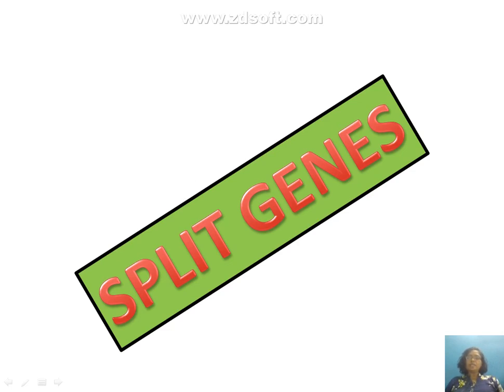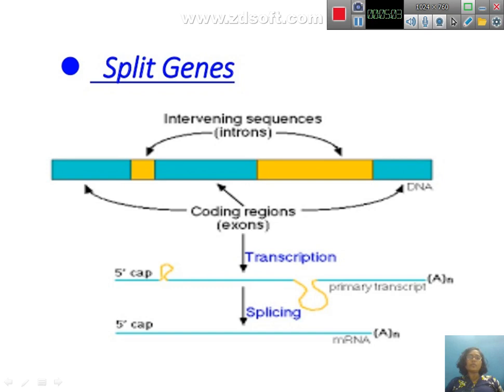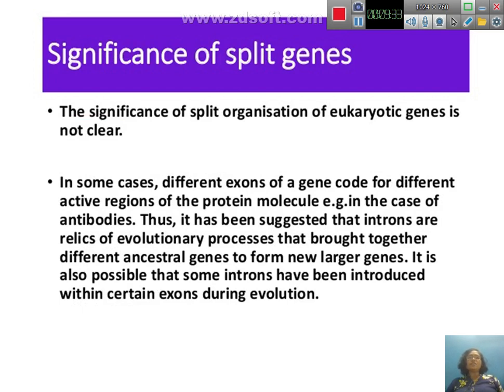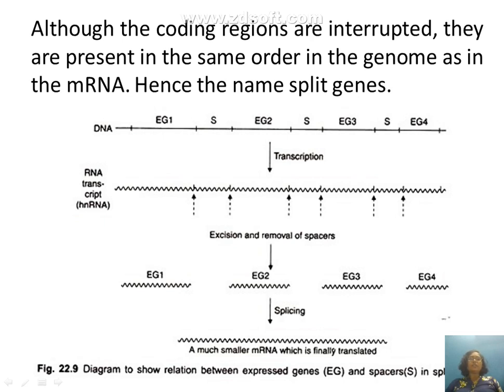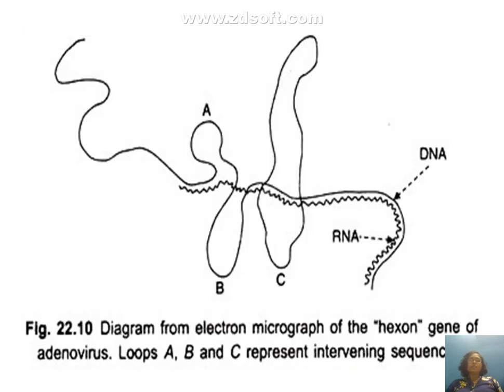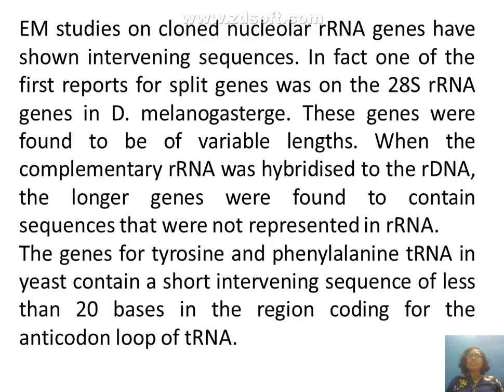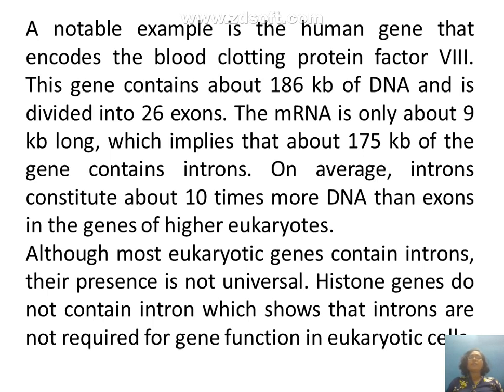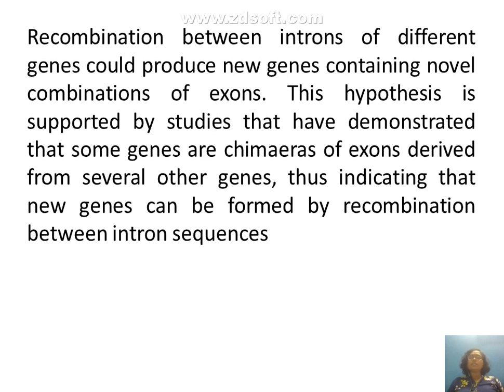Split genes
This video is about the split genes
It describes Hexon genes of adeno virus, beta globin gene and Ovalbumin gene of Chickens..